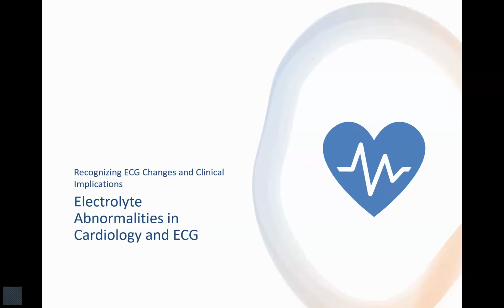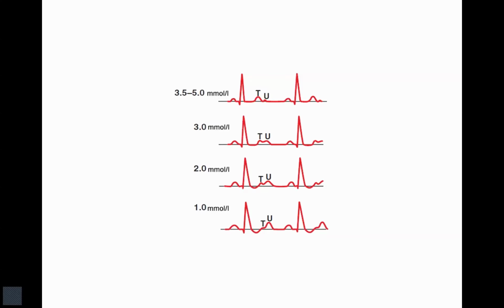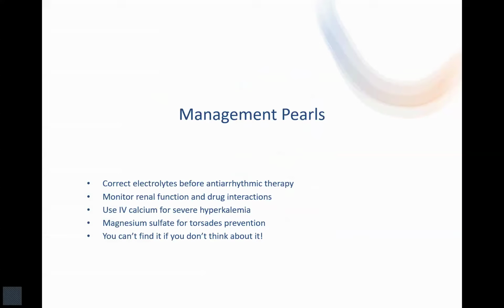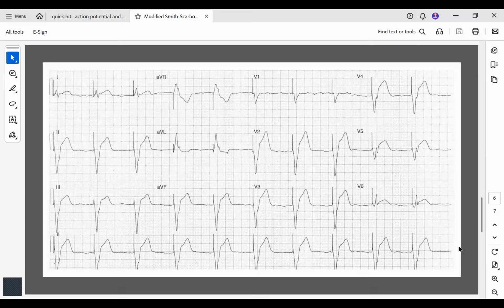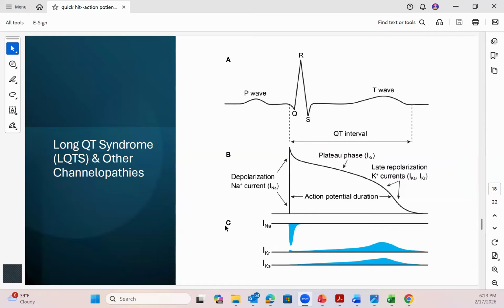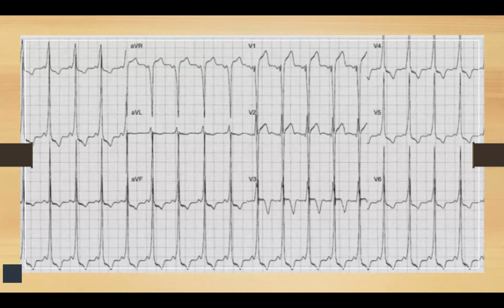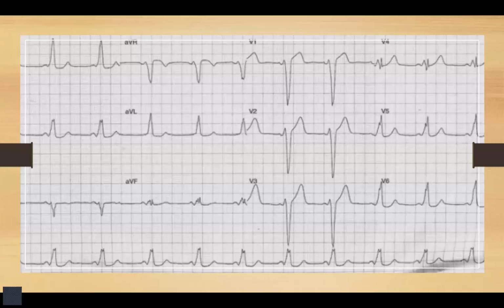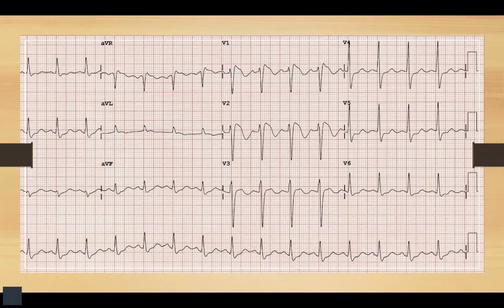GMT20260217 221846 Recording 1920x1200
Teaching Tuesday with Dr Dyer - ECG review and electrolyte imbalance